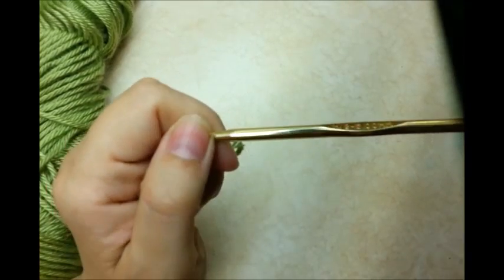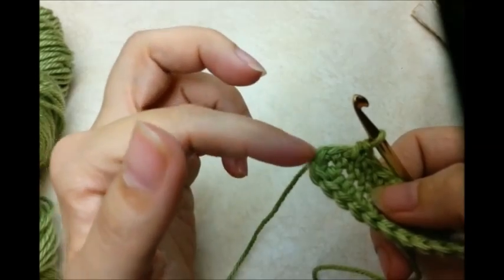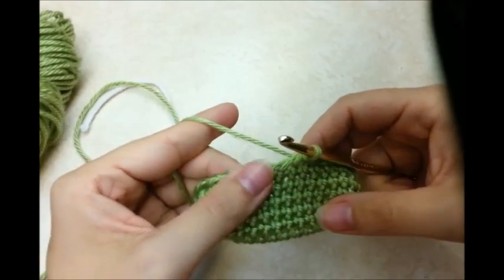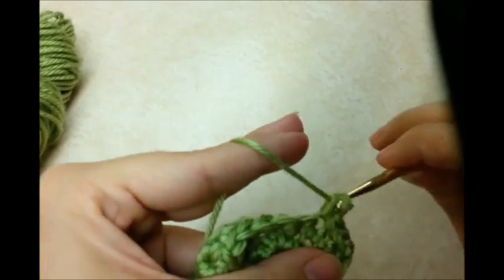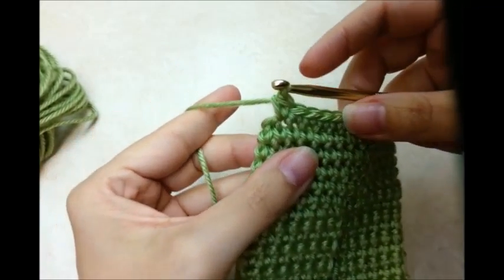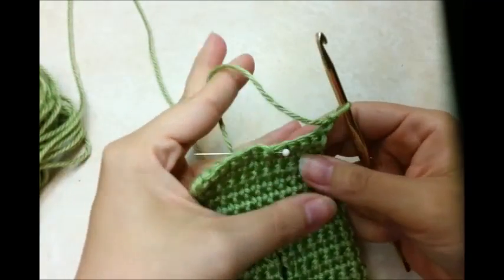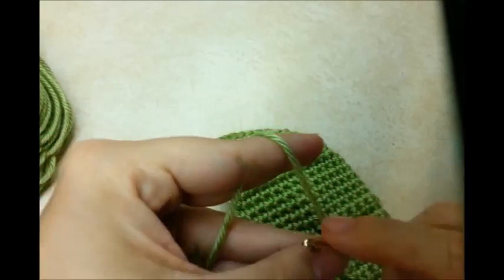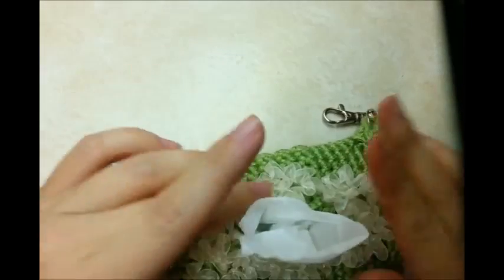Easy Crochet Tissue Holder